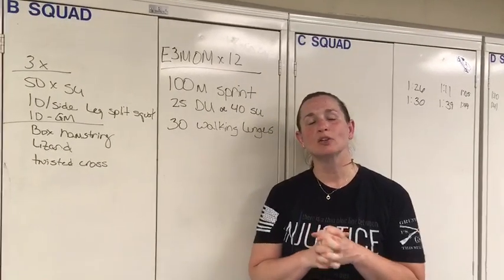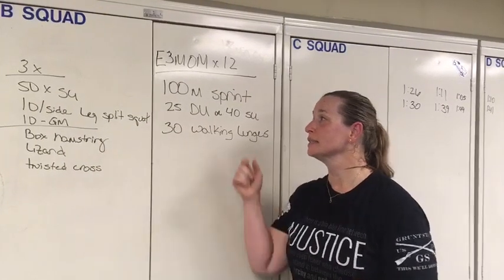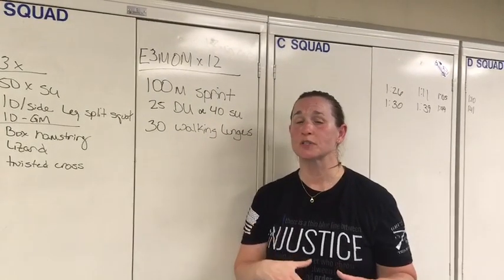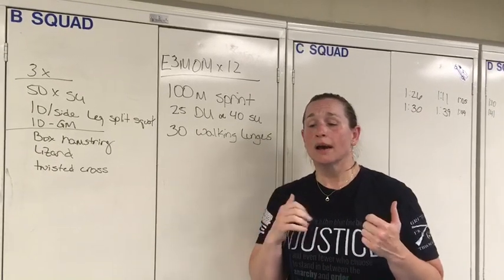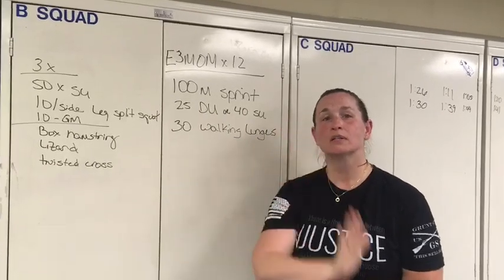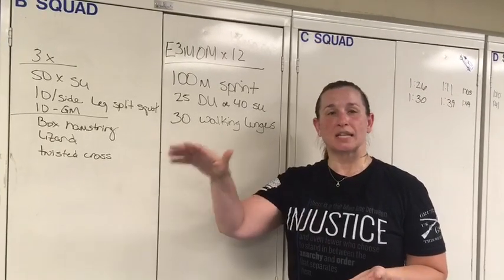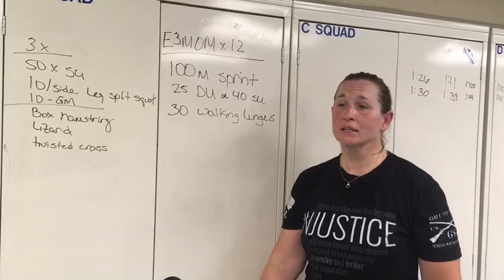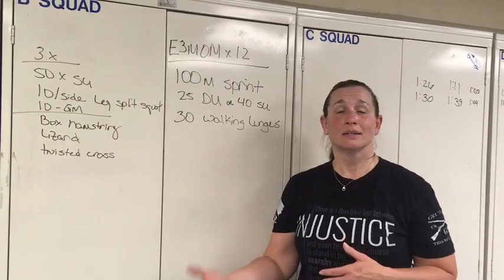5/30/2020 FCF Online Program WOD Strategy